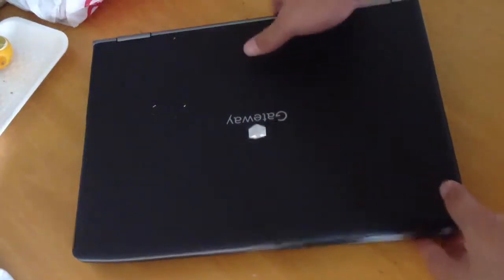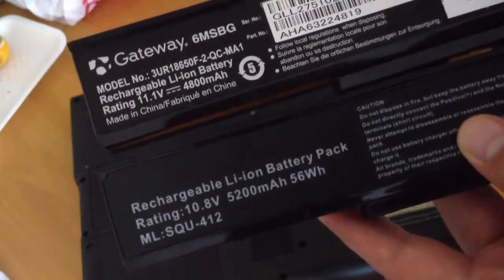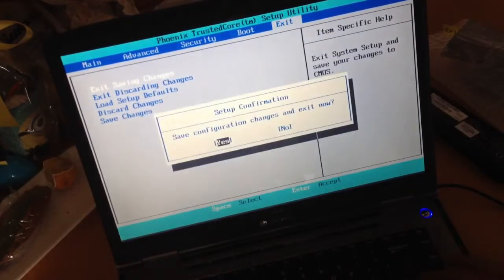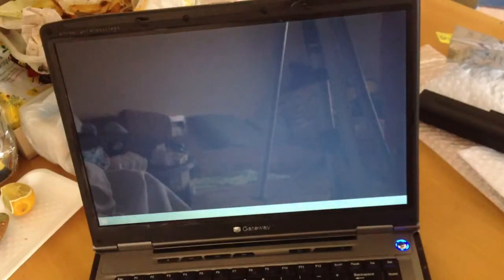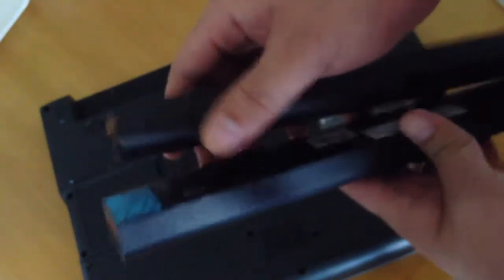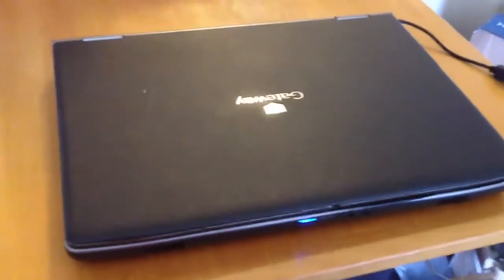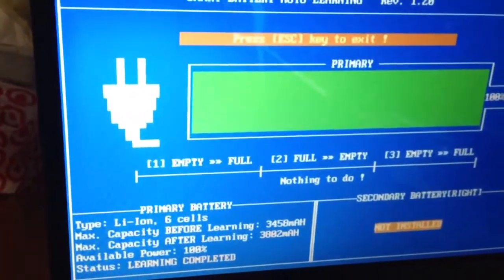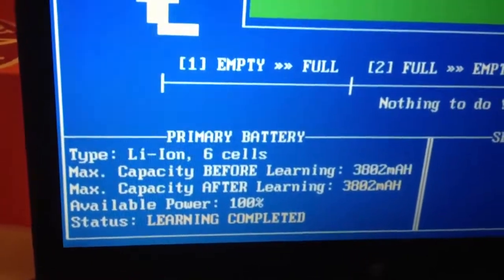Testing my oem 6 cell 5200mAh SQU-412 Battery for Gateway MT6728 (6MSBG)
I got the battery from here for the low price of $15.99

Unboxing the product and comparing it to the 6MSBG, revealed the different model to be nearly exact in size and dimensions to the SQU-412.

The 6MSBG is a 4800mAh battery running on 11.1V
The SQU-412 is a 5200mAh battery but runs at the lower voltage of 10.8.

In this video I used the bios program "Smart Auto Battery Learning" to measure how much mAh charge the battery had.  Unfortunately, it verified that the battery was not indeed 5200mAh in all likelihood. I do admit .. my laptop could be takng incorrect readings, but I'm not so sure.

Anyways, you can see in this video, I ran 2 tests.. in both cases, it came up with the SQU-412 only measuring at 3800 mAh... whic is about 1400mAh less then what I was expecting.

These batteries are very cheap off of amazon and ebay.  I'd rather not buy a manufacturer battery since they can die as soon as these oem's from my own past experience.  Although.. you get what you pay for.